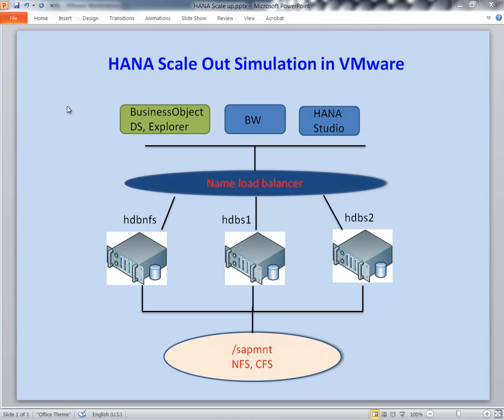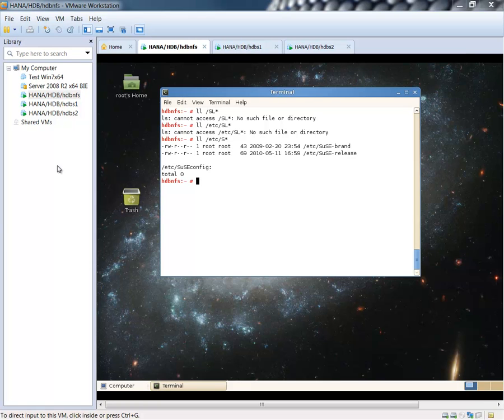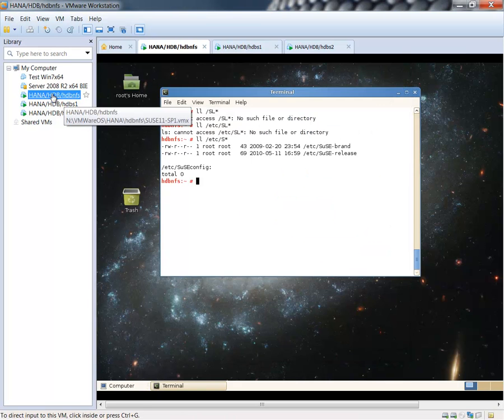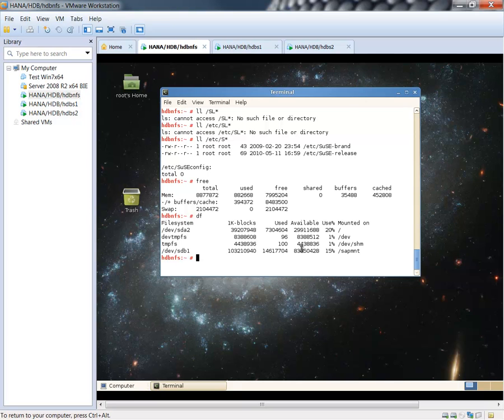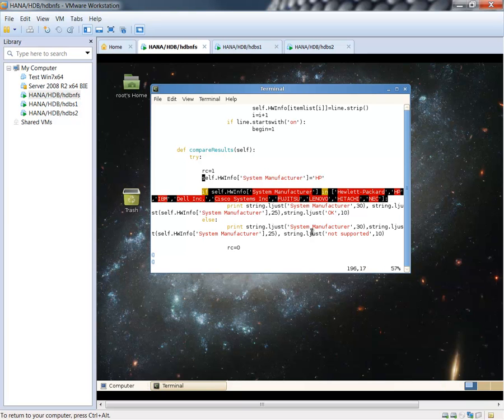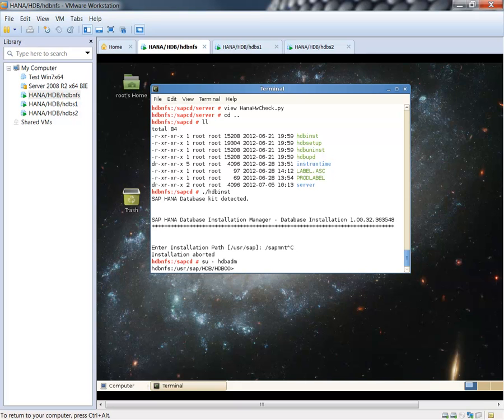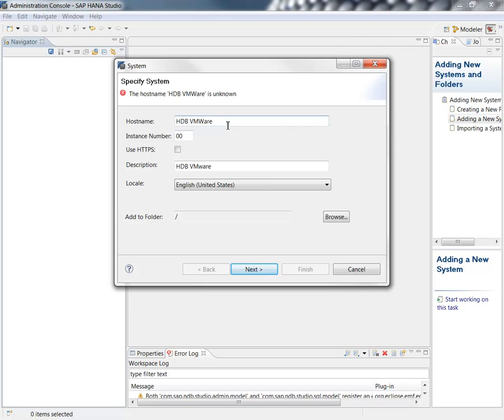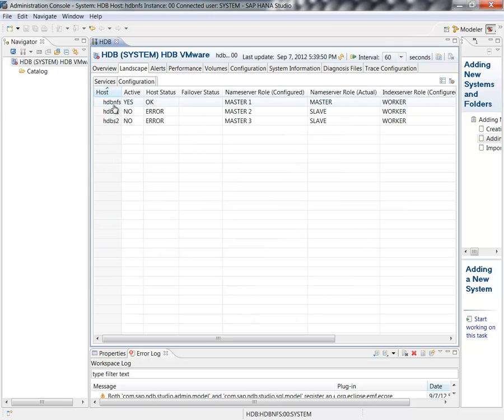SAP HANA Scale Out Simulation in VMware part 1/2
Demostrate how to install SAP HANA in VMware. Use three virtual machines to simulate failover.